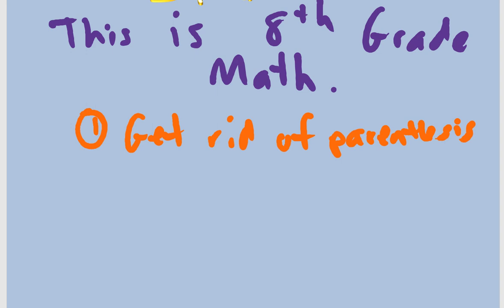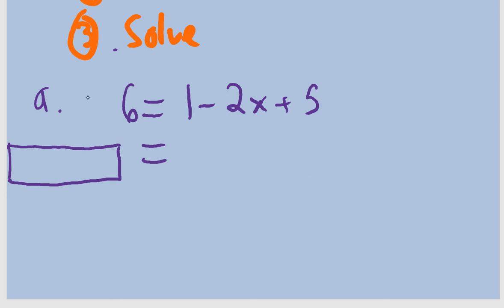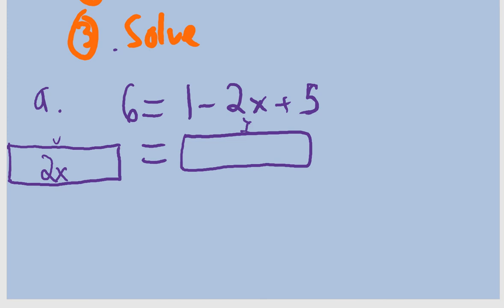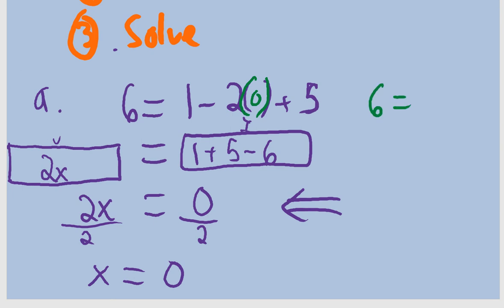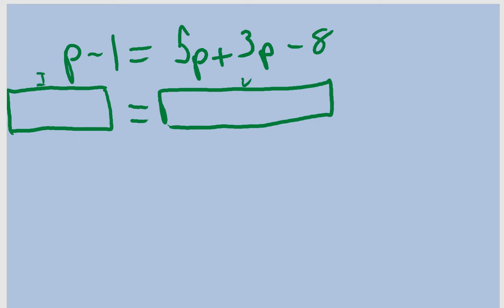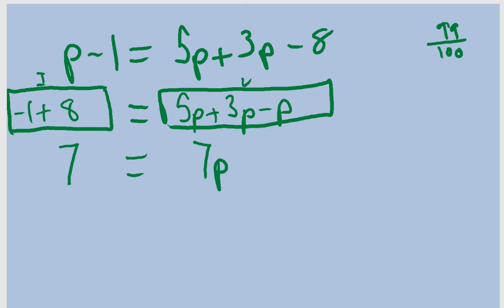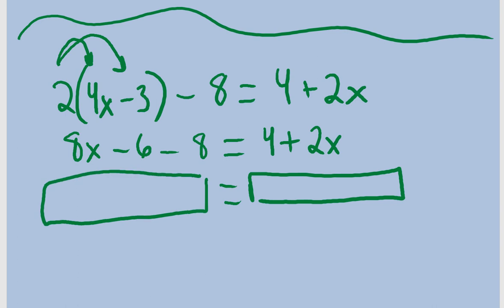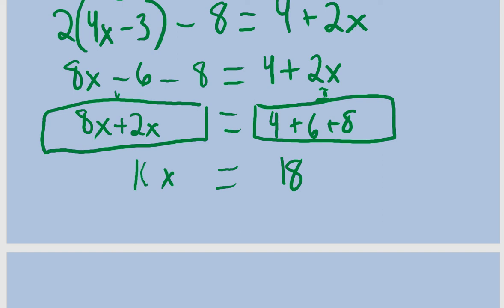How to Solve Multi-Step Equations